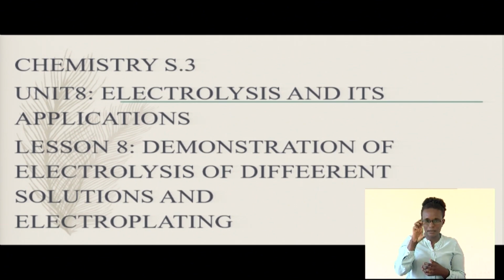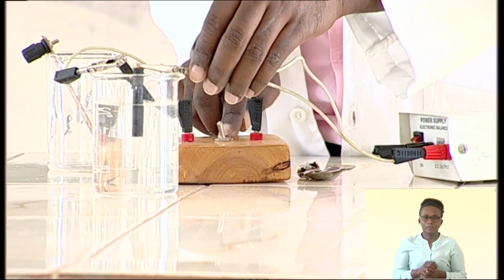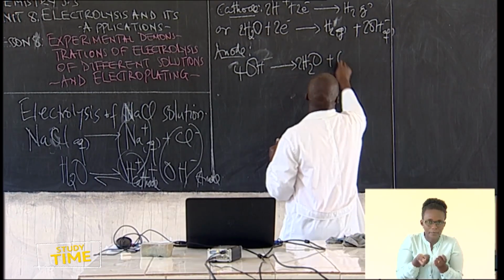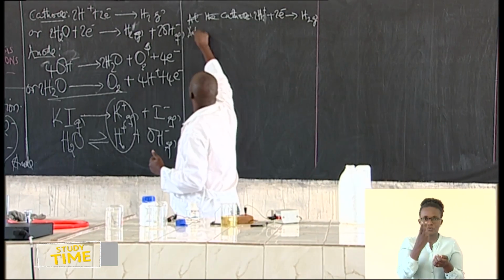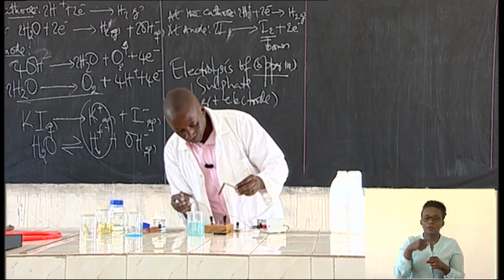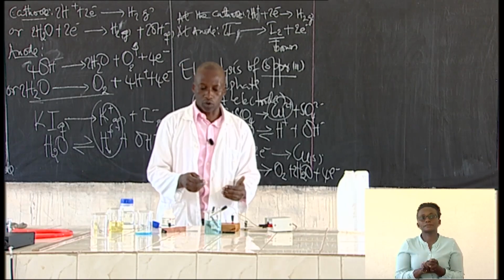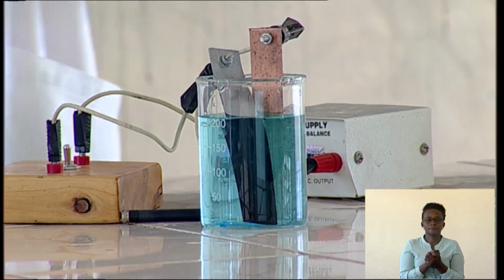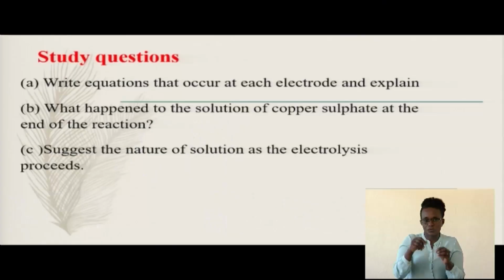Capture0042 S3 Chemistry Unit 8 Electrolysis and Its Application Lesson 8 Experimental Demonstration